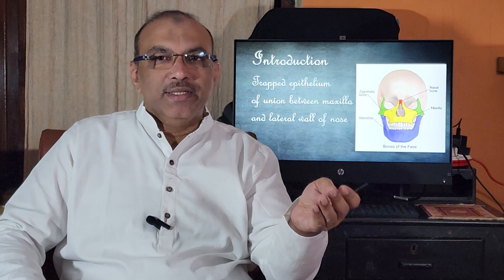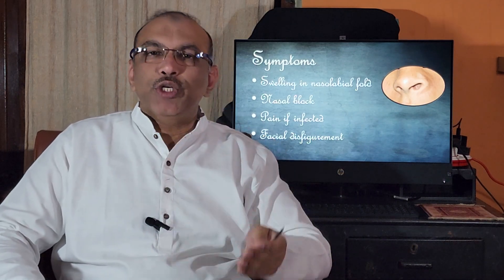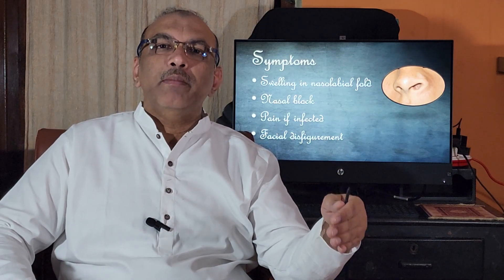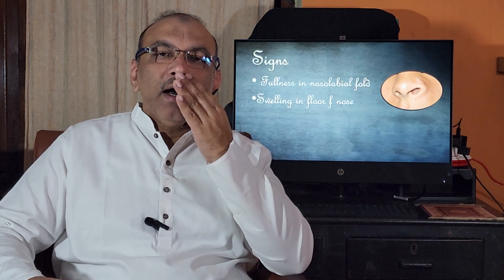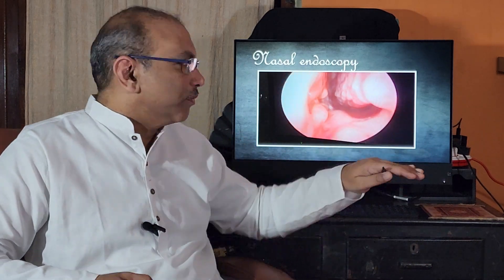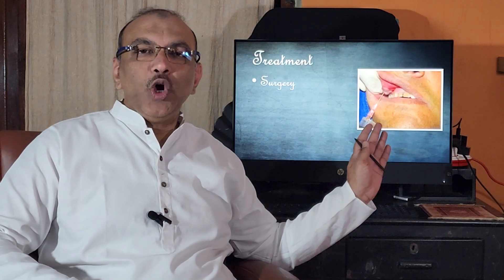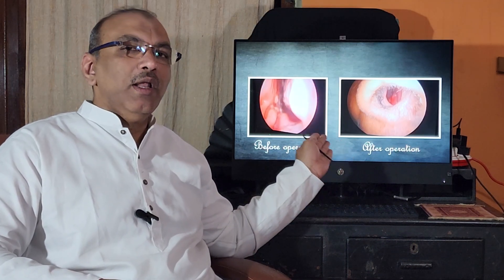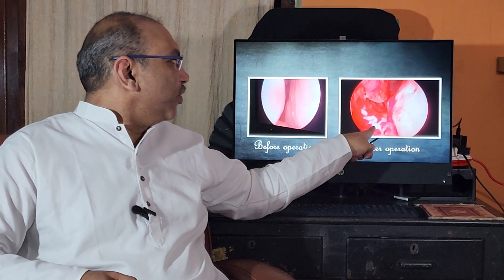Nasolabial cyst. English. Patient teaching programme.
Cause, patient complaints, examination,  investigations and treatment.

Watch this topic in different languages